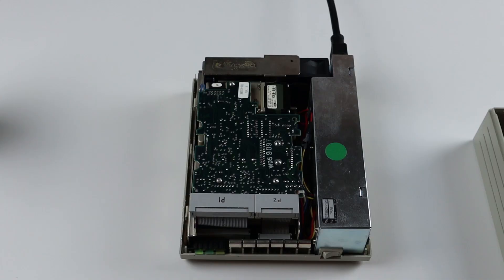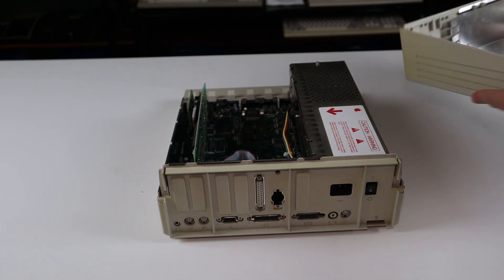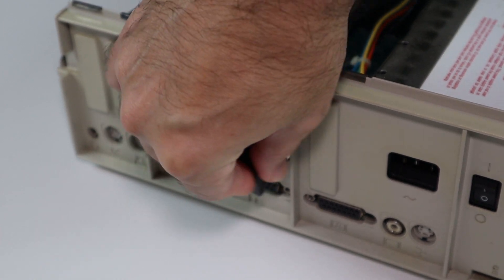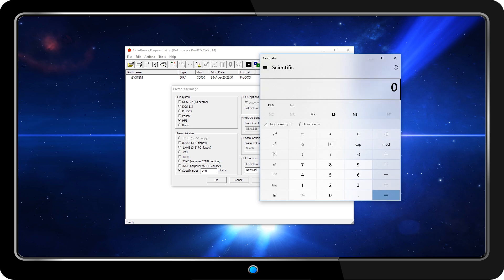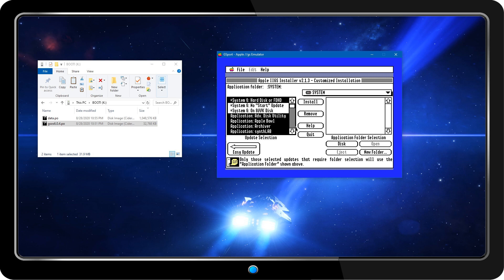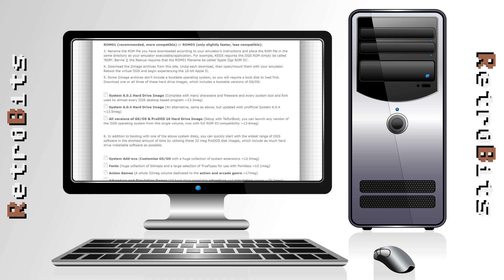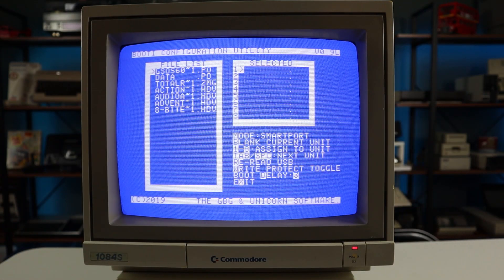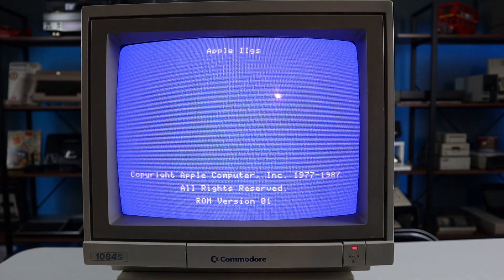Booti – Affordable Mass Storage for the Apple II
Ep 15 : Booti, - an affordable mass storage device for your Apple II computer. GS/OS 6.0.4 install and checking out some software compilations including Total Replay.